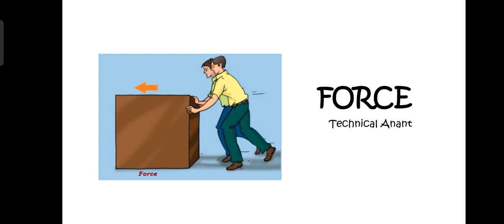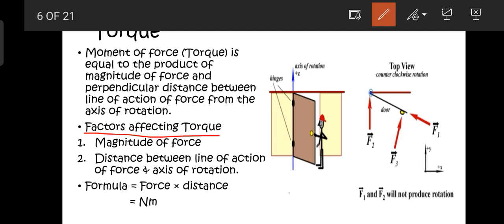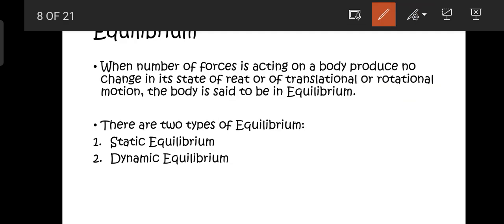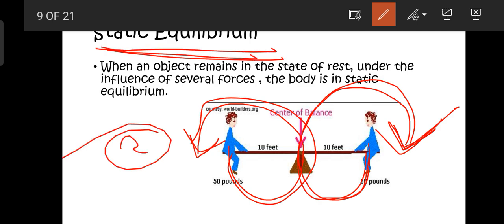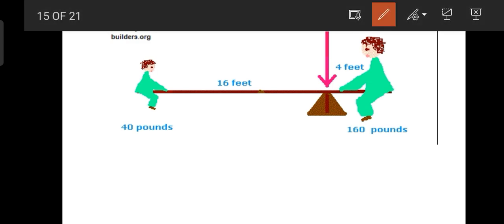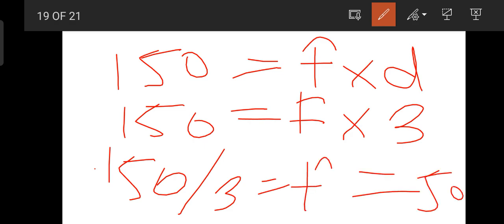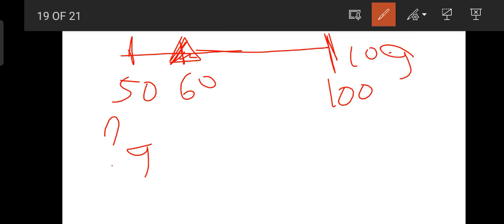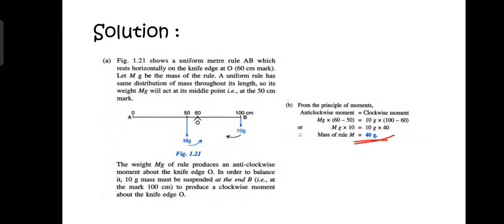ICSE Physics 10th...Chp 1..Part 1 Force..